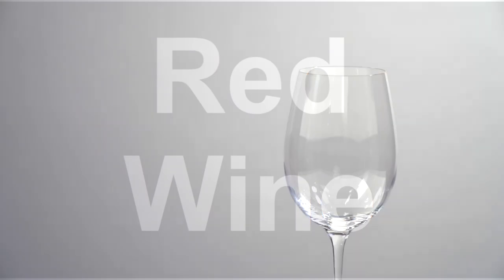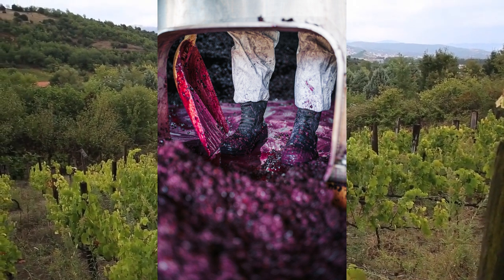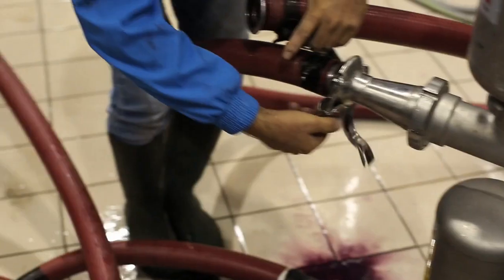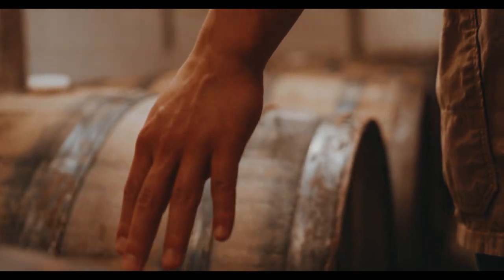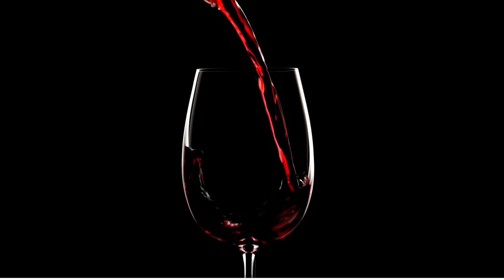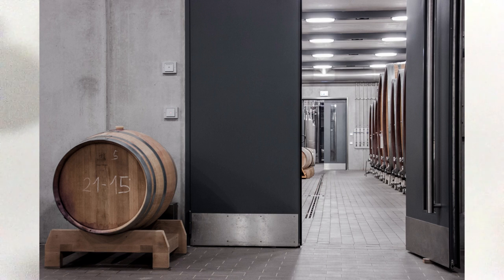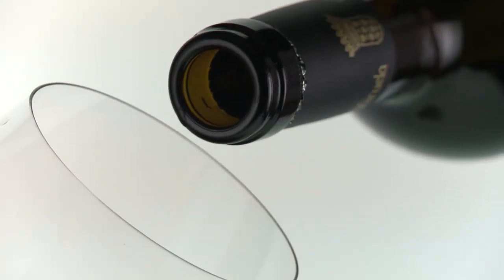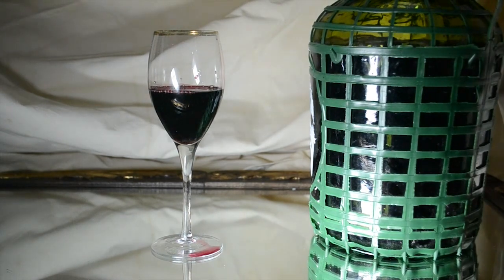What makes red wine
Wine comes in many different forms. This ranges from variation within broad types such as Pinot noir and chardonnay. That is a more granular version of the 3 broad types white, red and sparkling.  What defines the three broadest categories is perhaps the simplest.

White wine is white. Red wine is red. Champagne or sparkling wine is carbonated.

The broad differences are easy to perceive but how you get there when brewing is a bit more complicated.

Red is different from white wine and champagne. The difference begins with the grapes selected. Red wine is made form dark grapes.

Yet despite the fact that white wine and champagne both use somewhat coloured grapes. You would think that at least some colour would permeate the grape but not really.

For some reason only red develops such a significant degree of colour.

It comes down to how the wine is made but not how and when you might think. It is the time in which red wine grape juice soaks in the skins and pulp of the grapes.

The soaking process extracts phenols and flavanoids. These lead to the very dark colour and strong flavours if red wine.

By contrast to white wine and champagne this period is much longer. That is a major reason why there is a very different colouration. By soaking for longer the colour gets stronger.